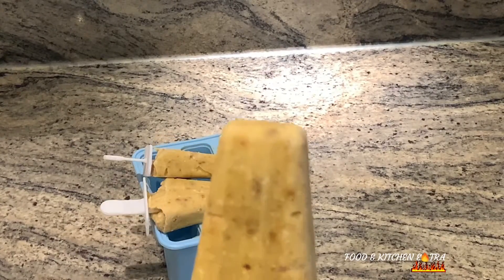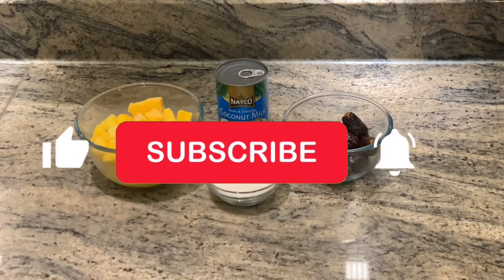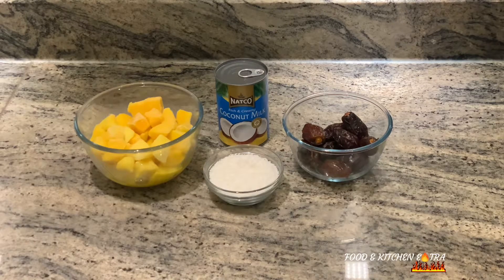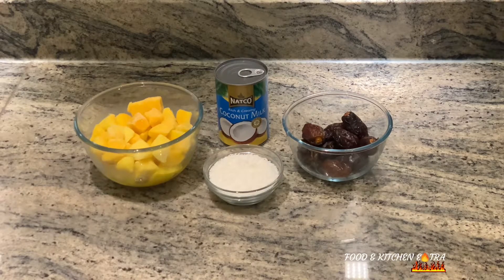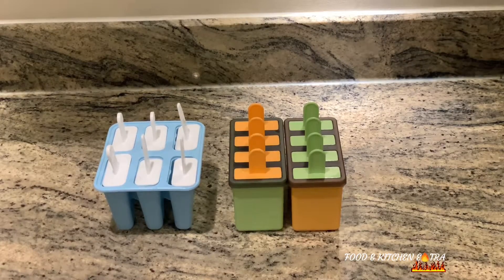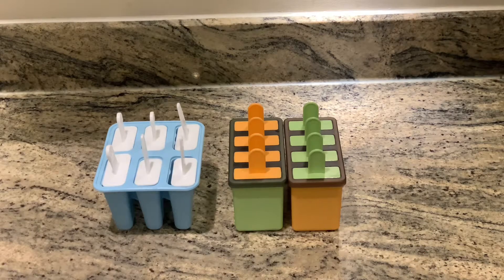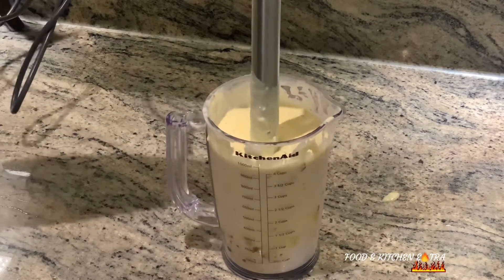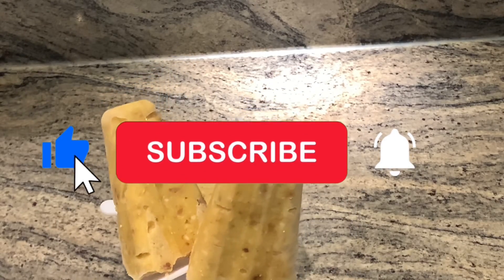Homemade Popsicle: 4 Ingredient Coconut Mango Popsicle Sweetened With Dates - Guiltlessly Indulgent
Summer is here in the United Kingdom as well as in most countries of the world.Indulge in a healthy homemade real fruit popsicle - No sugar at all!!!

This healthy desert recipe could serve as an alternative to eating raw fruits for both adults and children.

Note this could also pass for vegetarian to indulge in as no dairy was added.

Ingredients:
Mango
Desiccated coconuts
Coconut milk
Dates